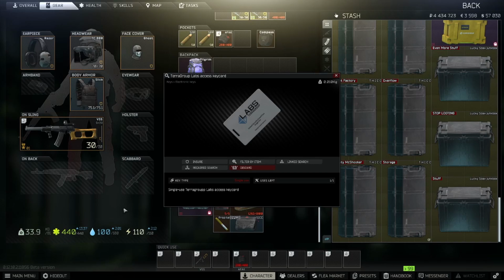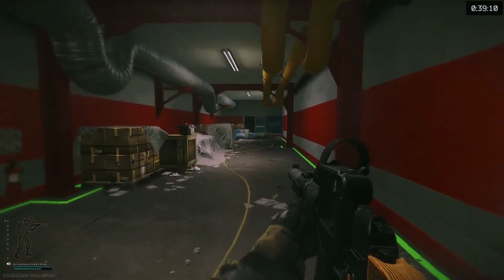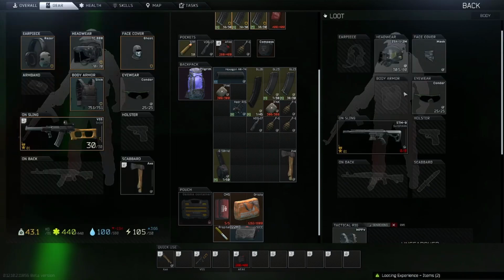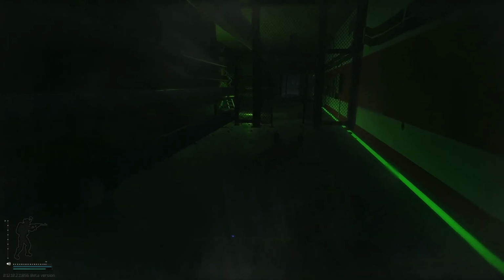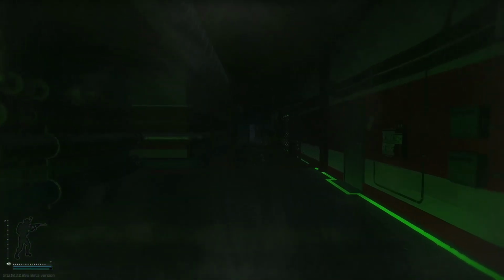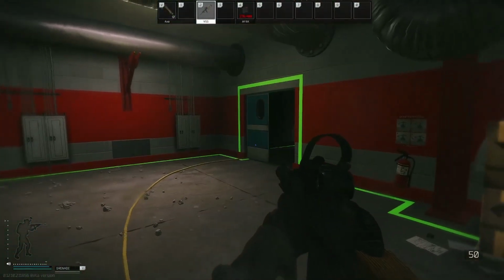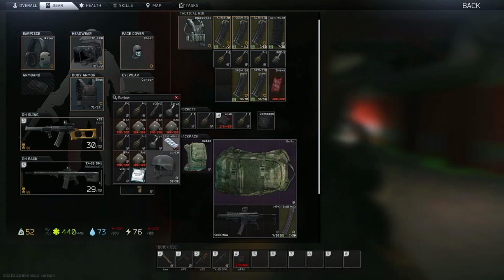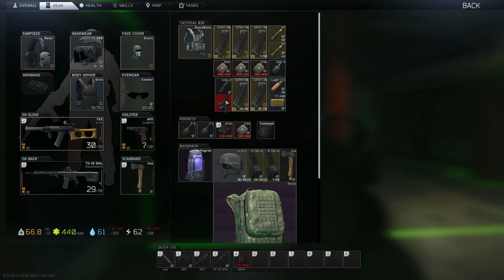Escape From Tarkov - How To PROFIT BIG On LABS Without Any Additional Keycards! Full Raid & Guide!